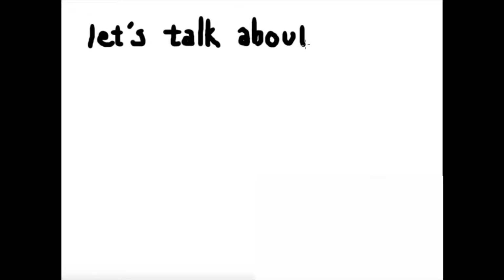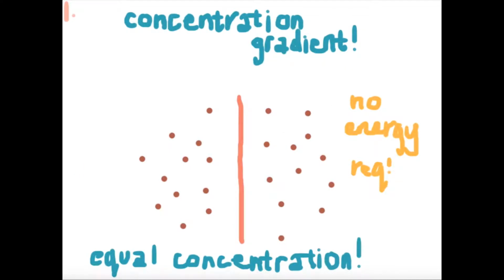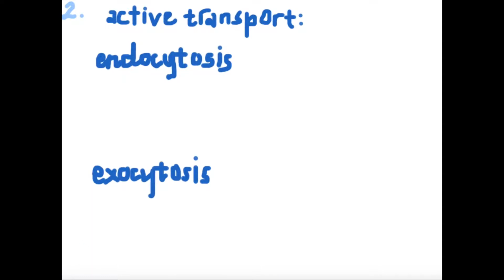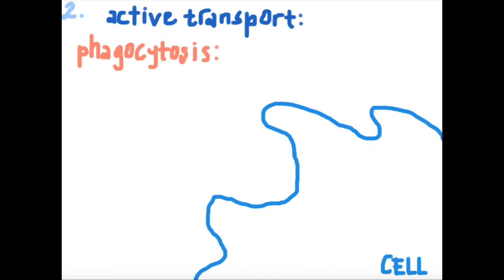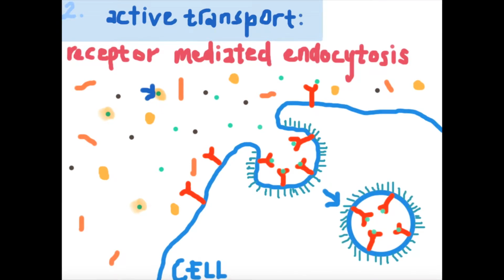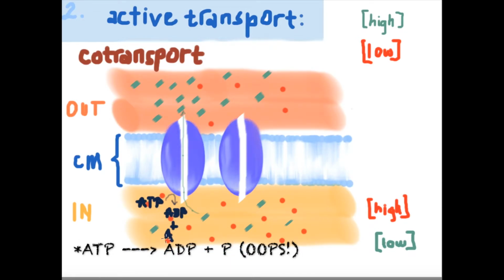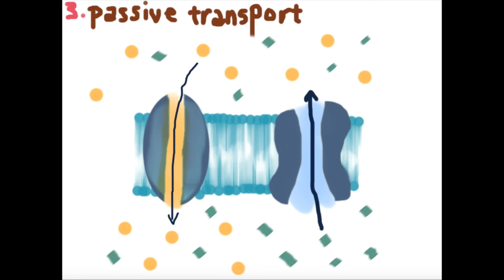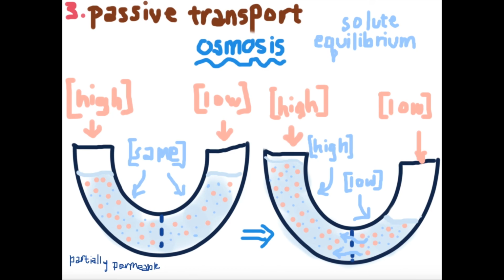Cell Transport: Active & Passive Transport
Learn the difference between active and passive transport as well as the various types of active and passive transport. I hope this helps!

Jump to a specific section:
1. Active vs. Passive Transport: 0:22
2. Active Transport: 2:20
3.  Passive Transport: 9:36